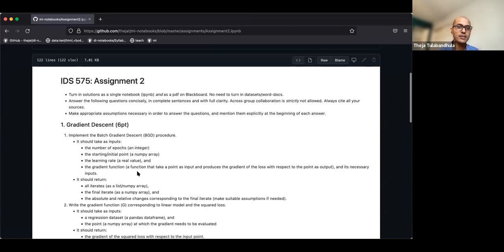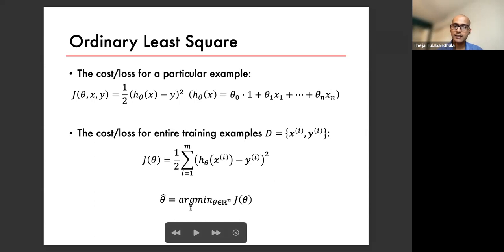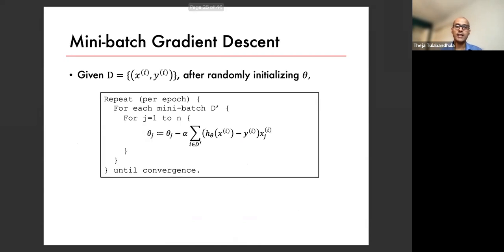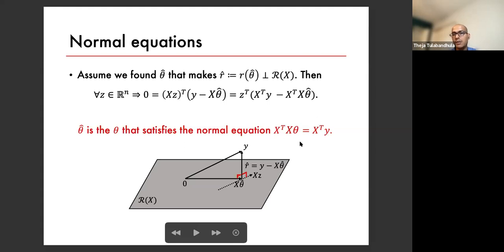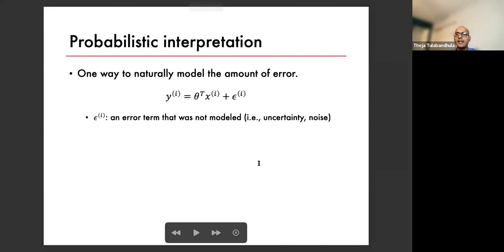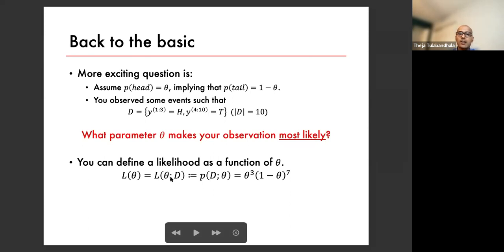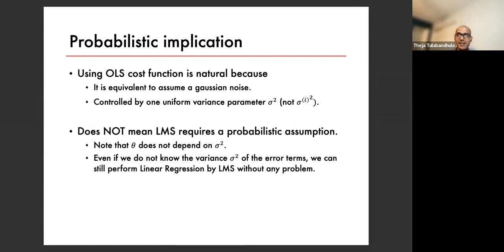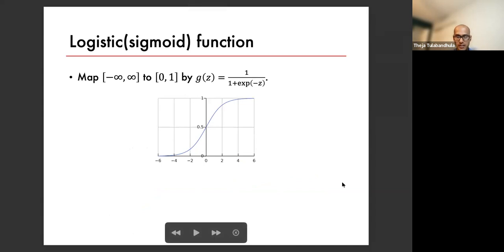Machine Learning and Statistical Methods for Business Analytics L4 (Spring 2022)